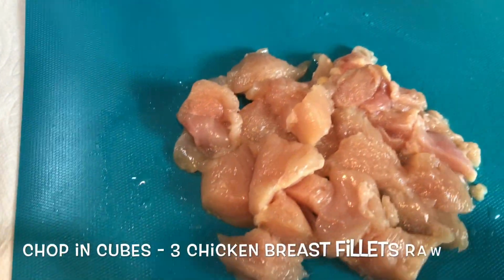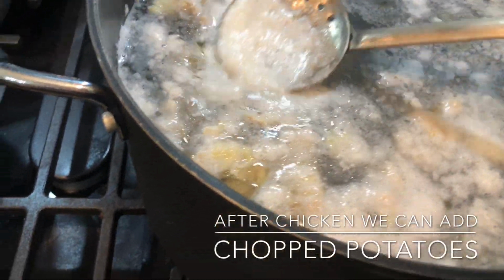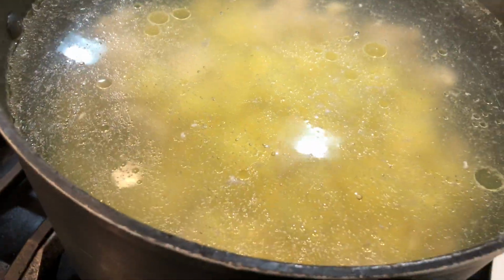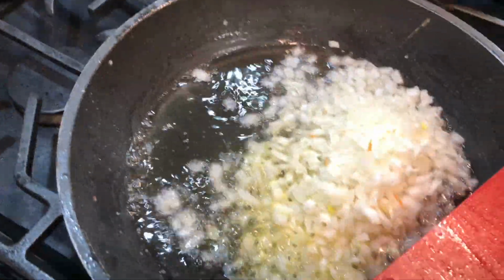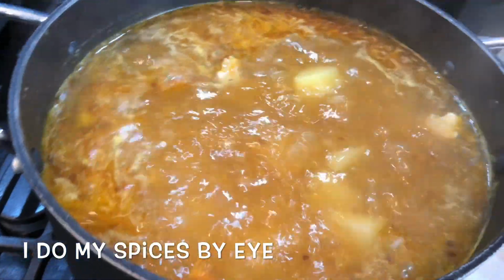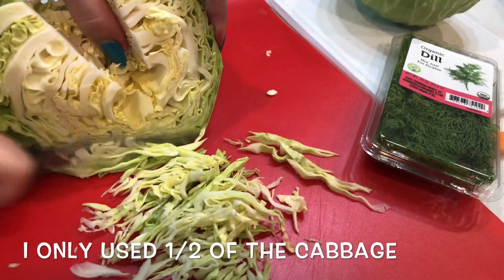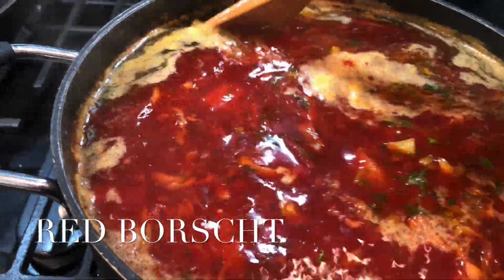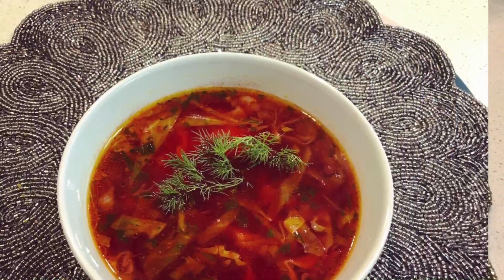CLASSIC RED BORSCHT (BETTER THEN NATASHAS KITCHEN!) RECIPE | RUSSIAN RED BEETS BORSCHT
HOW TO MAKE a delicious Step-by-step "Russian RED BEETS BORSCHT" Recipe!
(SERVING SIZE - 7 TO 14 PEOPLE)
3 - fillet chicken breasts cut in cubes
3 - 7 potatoes cut in cubes
3 - red big beets (cut longways)
1/2 - cut in cubes white onion
1 - shredded carrot
1/2 - shredded cabbage
2 - chicken bullion cubes
Some Dill and Parsley
Spices - Salt, Pepper, Lemon Pepper, Garlic Salt, Vegeta, Dash Original
Also, any other Spices that you prefer...